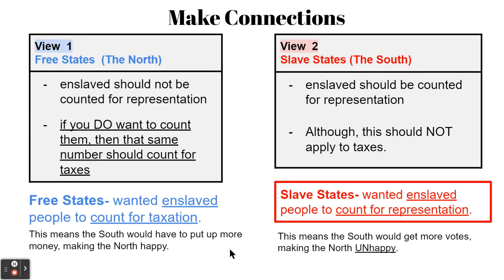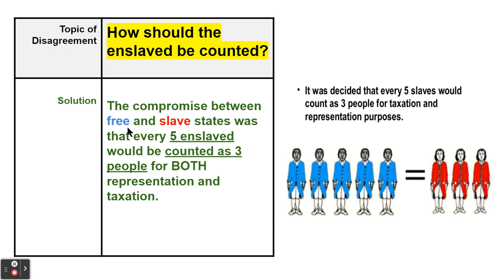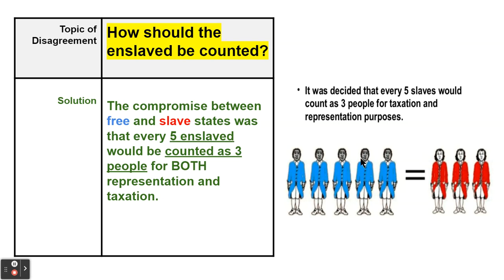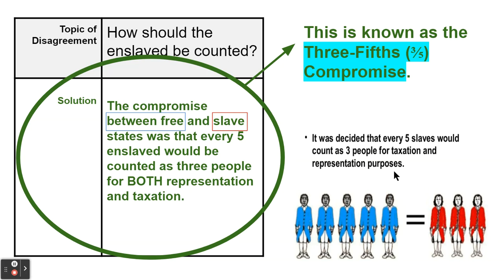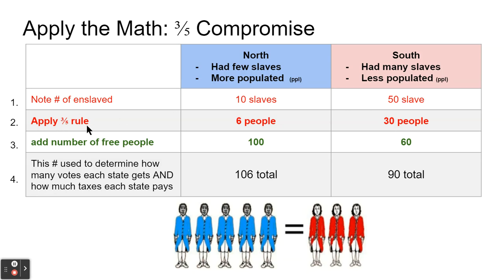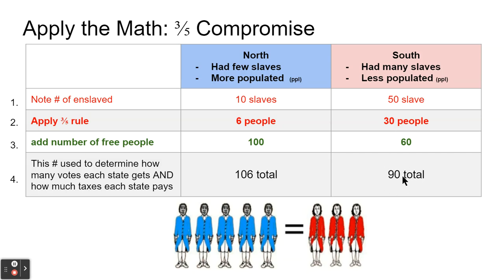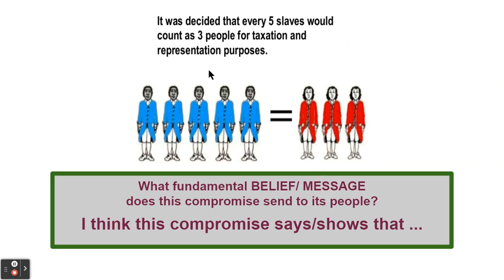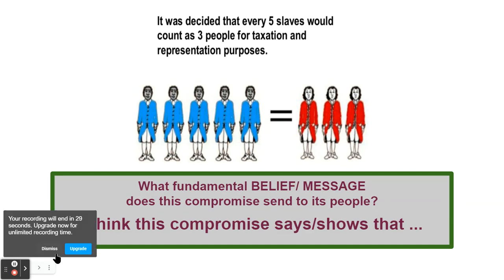Part II: 3/5 Compromise